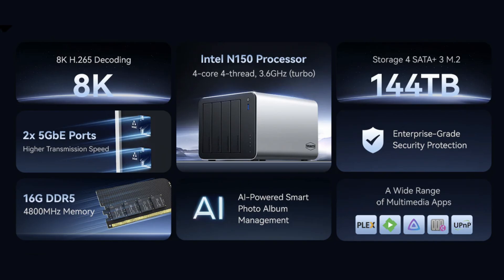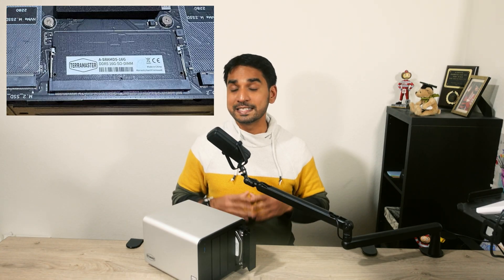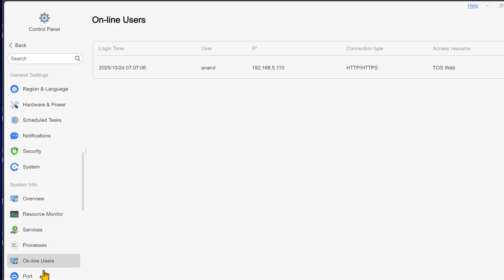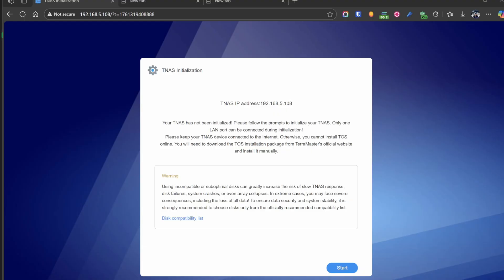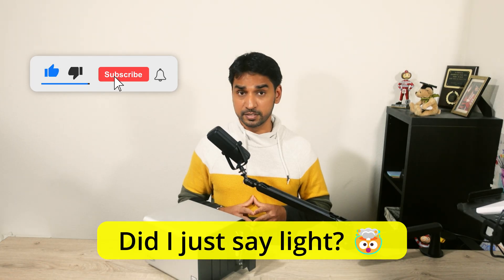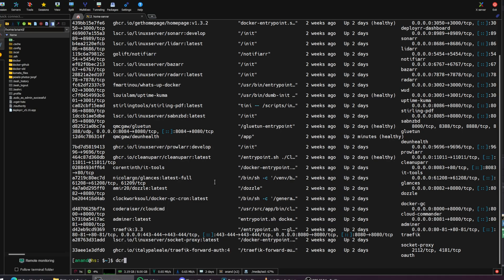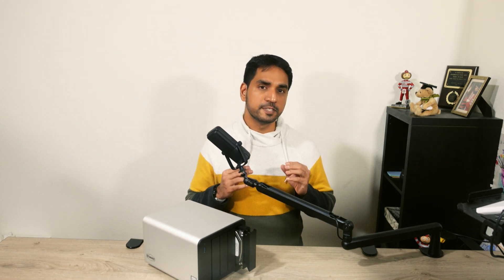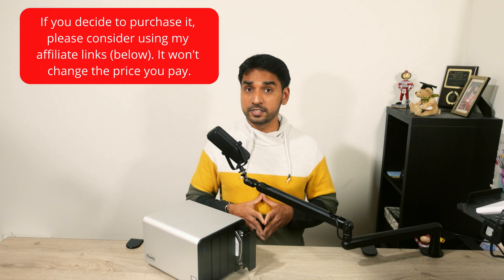TerraMaster F4-425 Plus Review: Docker Compose is a Game Changer!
Hey Geek Army! Anand here, sharing my honest review of the brand new TerraMaster F4-425 Plus NAS. As someone who loves energy-efficient homelabs, this 4-bay NAS really caught my attention. While I don't usually do hardware reviews, I was intrigued by its potential, especially for Docker.

00:00 Intro
01:51 Introduction & Value Proposition
02:24 F4-425 Plus Hardware Deep Dive
04:15 TRAID
04:38 TerraMaster OS or TOS 6
05:49 Underlying Ubuntu-based Operating System
08:18 Initial Setup
09:26 App Center
10:14 Photos App
11:51 Docker Manager
13:25 Ultimate Docker Media Server Series
14:00 Docker and Docker Compose Capabilities
15:51 Custom Operating Systems
17:52 Conclusions